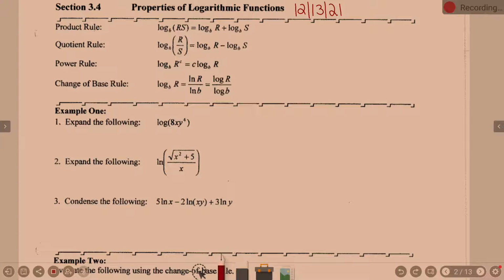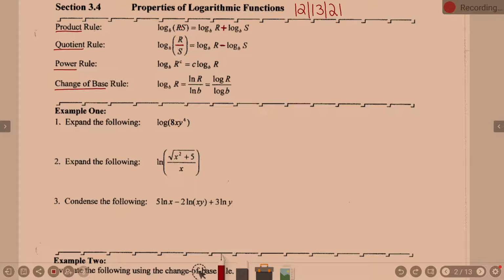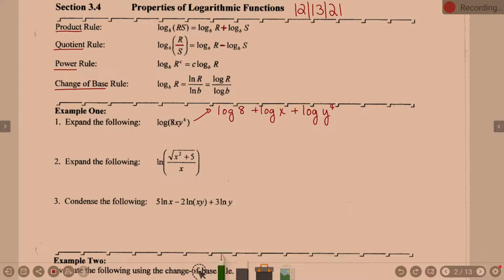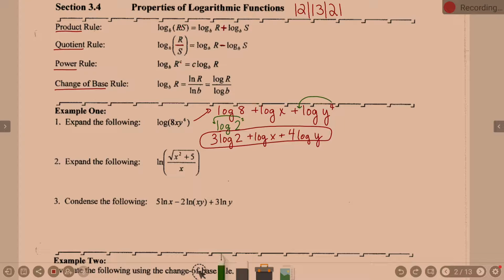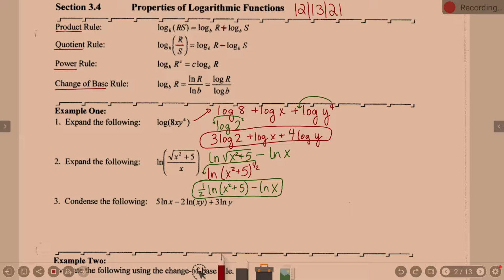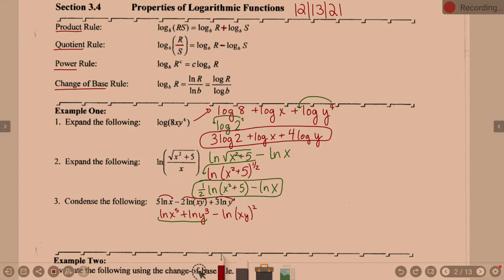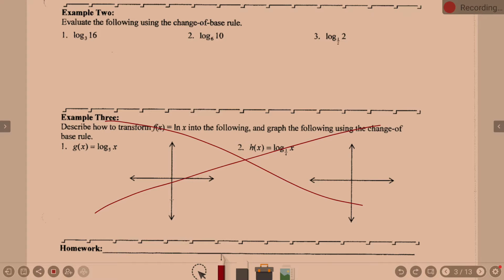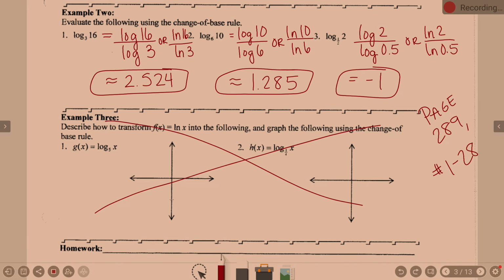Lesson 3 4